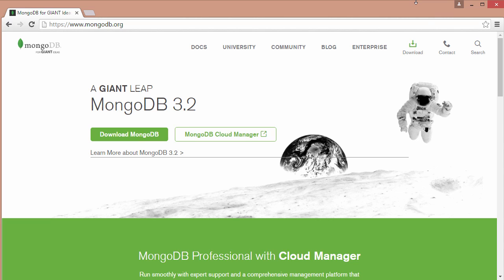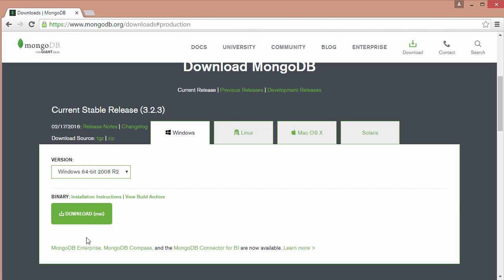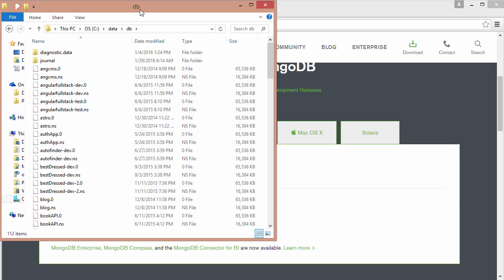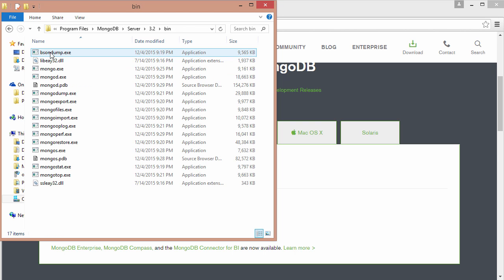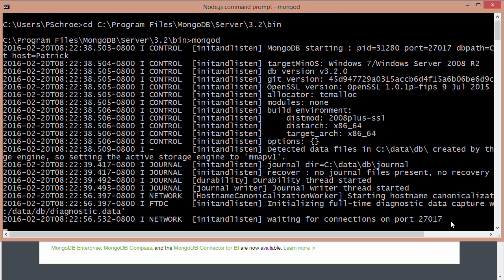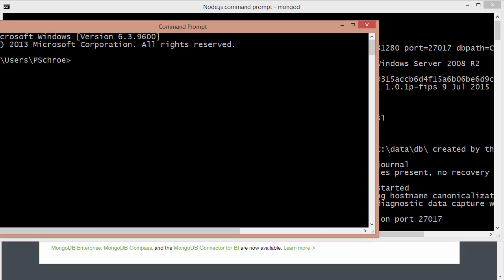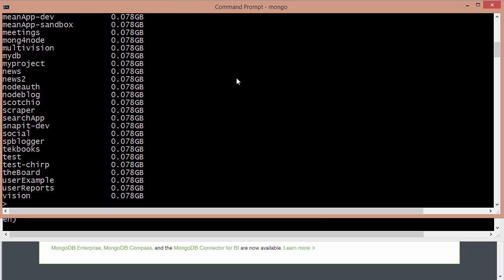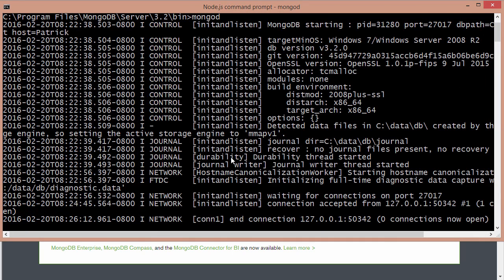Install MongoDB - How to Setup MongoDB on Windows 8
Learn how to install MongoDB on a Windows 8 machine.

- The first thing that you want to do is download MongoDB. Go ahead and select whichever version of MongoDb suits your system.

- If you get an error the most common reason is because you need to add a  /data/db folder.  On Windows this should get installed at the root of your C: drive.  And here is where mine lives.  And you can see all my databases.

- Now in order to get mongoDB running you have to navigate to the path where mongodb was installed.

- Then I'm going to copy the Path into my terminal so that I can navigate over and type the command 'mongod'  -  So its m o n g o D.  And this is the command that will open up my mongodb connections.

- So, whenever we're doing any kind of work within our application mongod has to be running.

- Now with mongod running, I can access the mongodb shell.  Remember you can only access this shell with mongoD.  Now I open up another terminal and type the command mongo.  m o n g o.

Ok, now I'm in the shell.  If I type the command show dbs.  It will display all the local databases you saw in my bin folder.

-  Remember, if you just installed MongoDB you should see nothing.  As you don't haven't created any databases yet.